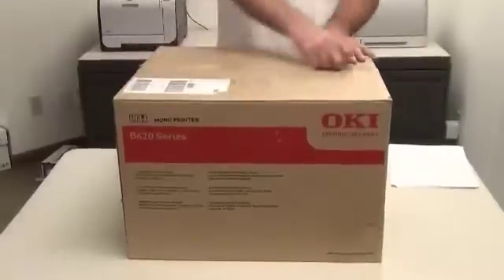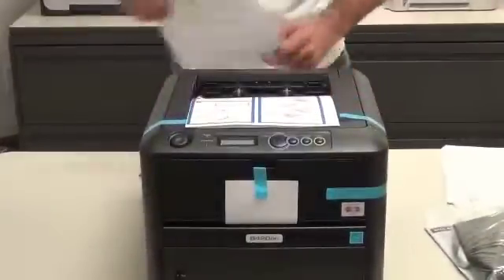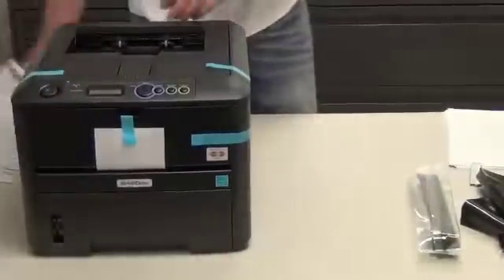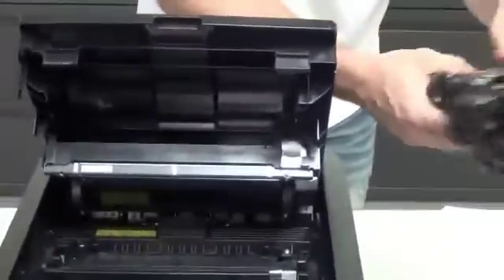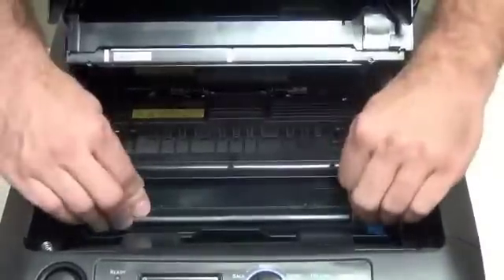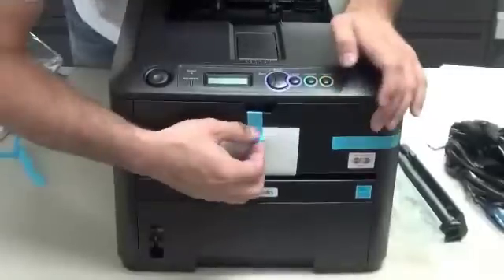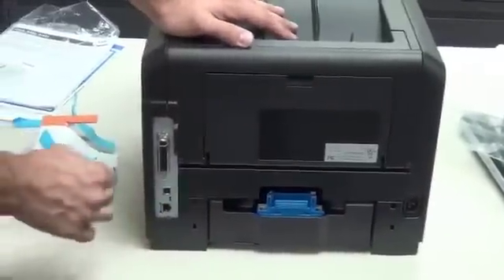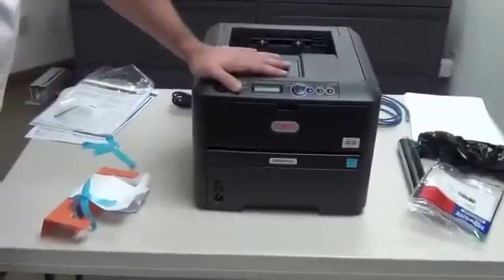Tutorial AI10 - Oki420 Unbox & Setup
Got a new Oki420 LED Printer?  This short video walks you through the process of unboxing the thing.